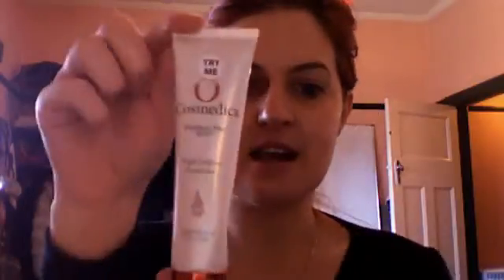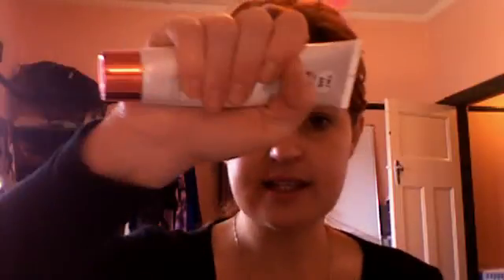O Cosmedics Tinted Mineral Pro Reviewed By Natasha Smits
Natasha Smits, Beauty Therapist and owner of Natashas Skin & Body Southbank, reviews O Cosmedics Tinted Mineral Pro.  Come see us on Facebook for free gifts and further skinformation.